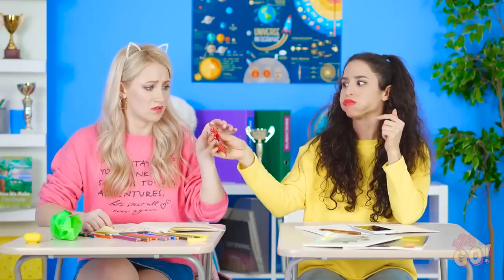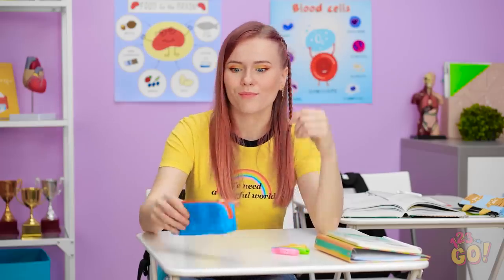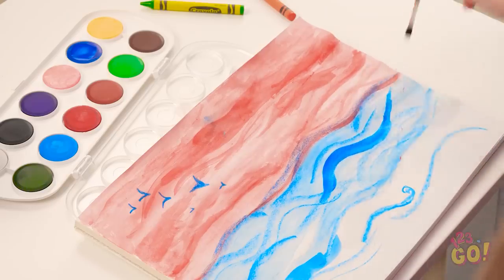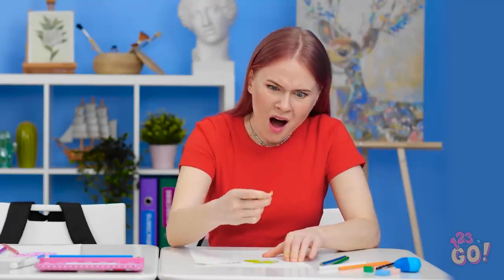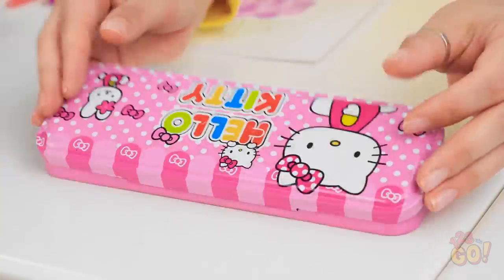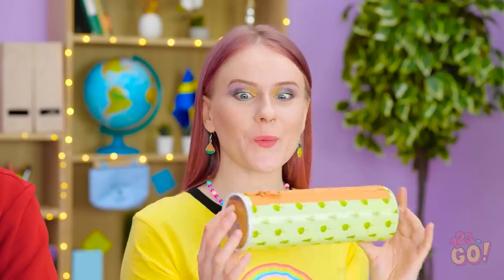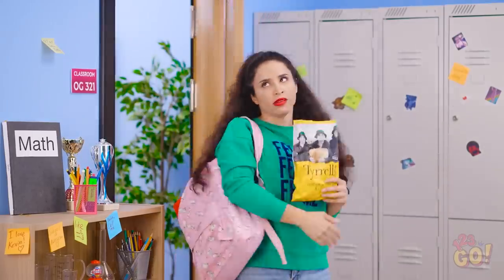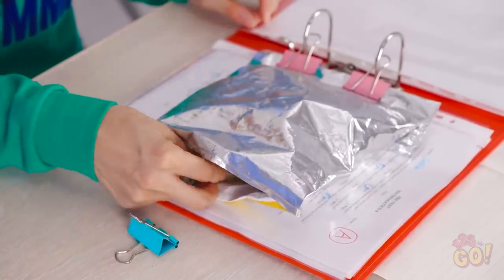CANDY IN CLASS! || DIY Edible School Supplies To Prank Your Friends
Learn fun ways HOW TO sneak food in class and prank your school friends and teachers!

Ever been in class and gotten so hungry that all you can hear is the sound of your stomach growling? But lessons are lessons, and class time is not lunch time, is it?

What to do? To invent new tricks, how to sneak food into class, of course! Learn how to make these super fun and easy back to school edible school supplies! Try these with your friends and family or your brother and sister and even your teachers.